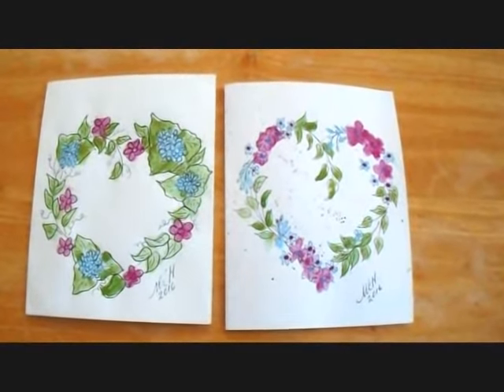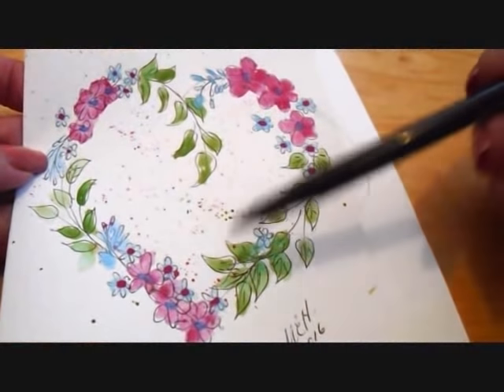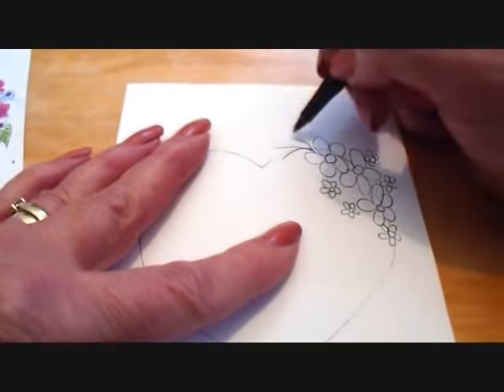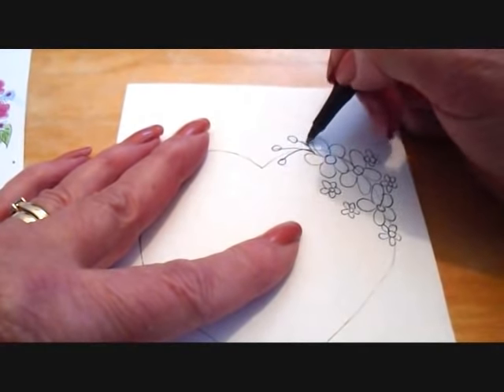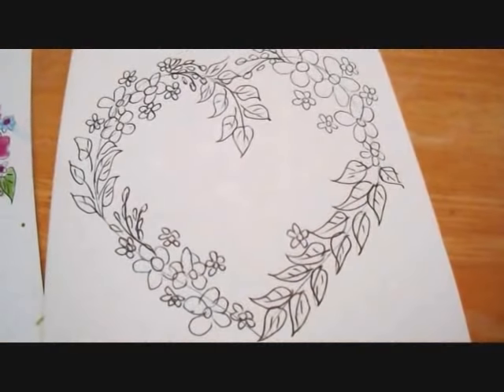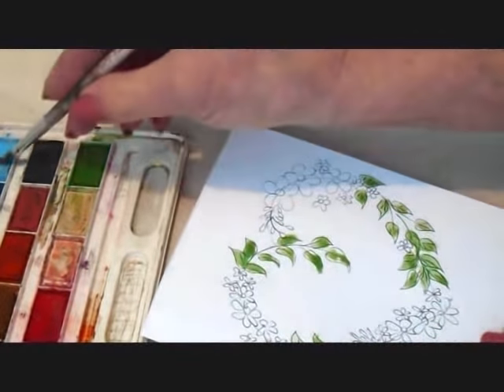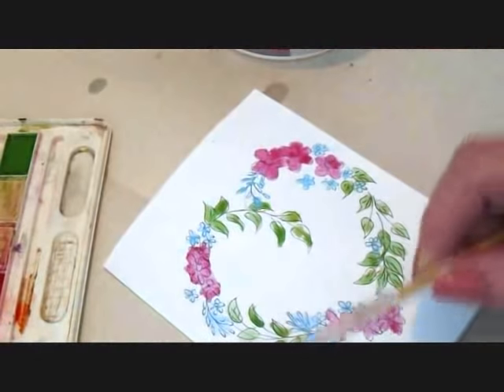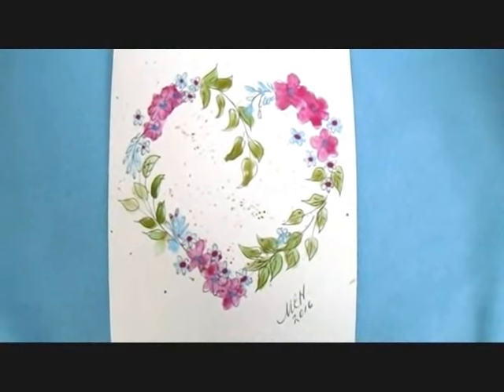How to make a WATERCOLOR FLOWER HEART WREATH GREETING CARD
How to draw and paint a Watercolor Flower Wreath Greeting Card, for any occasion!  Very inexpensive, all you need is printer paper or card stock, a ball point pen, and dollar store watercolors.